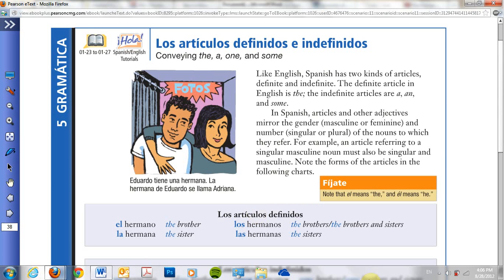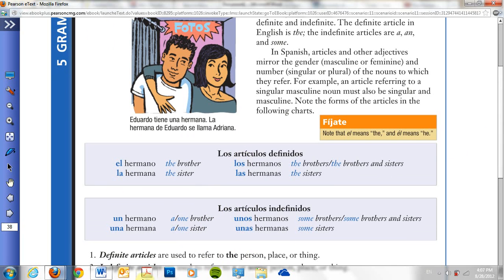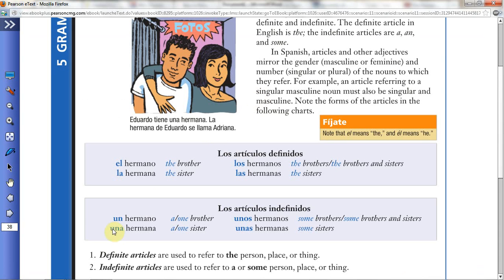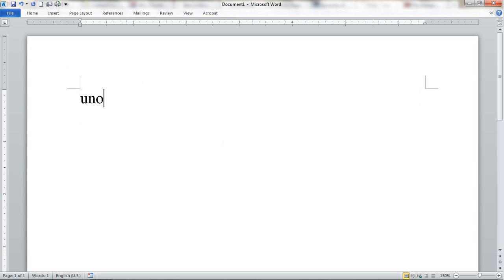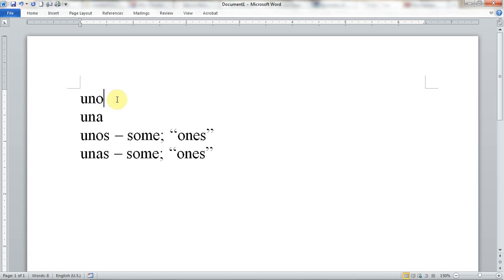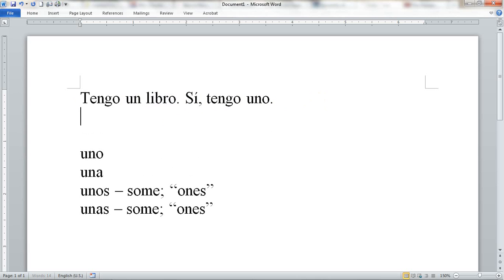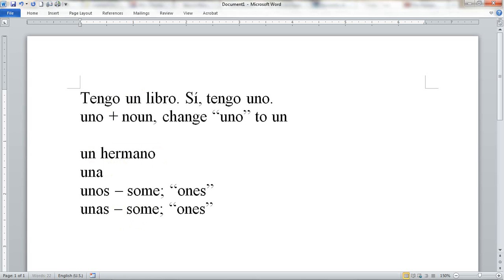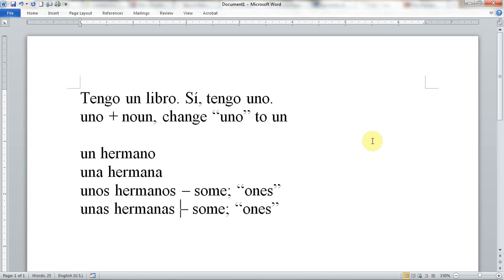Anda Chapter 1 Articulos definidos e indefinidos